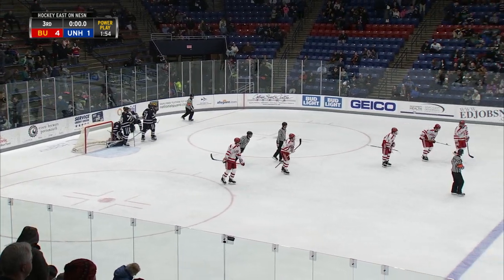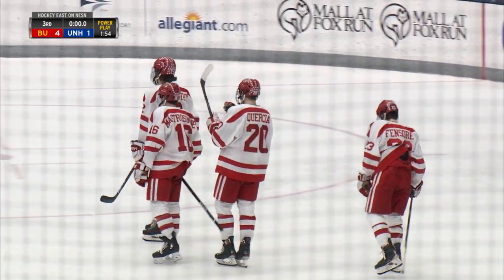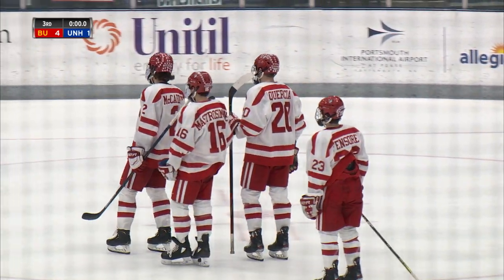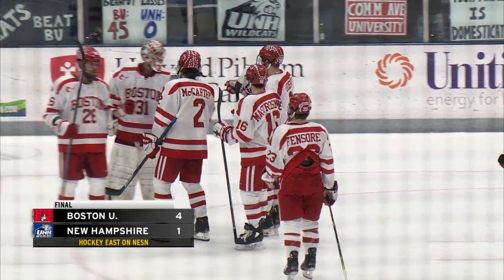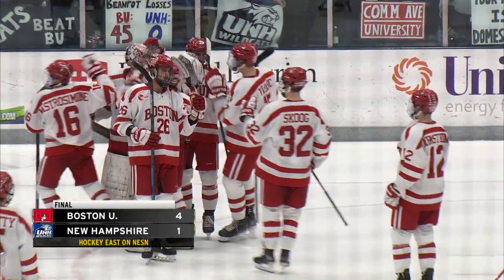UNH Men's Hockey vs Boston University Highlights (2-14-20)